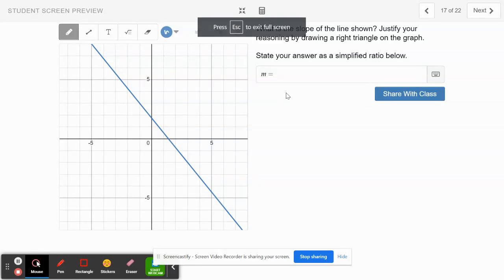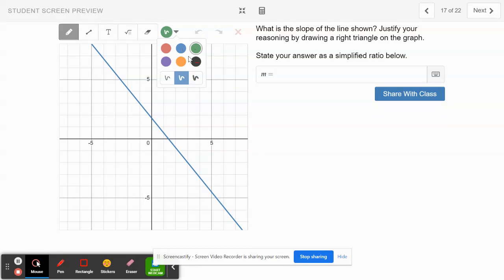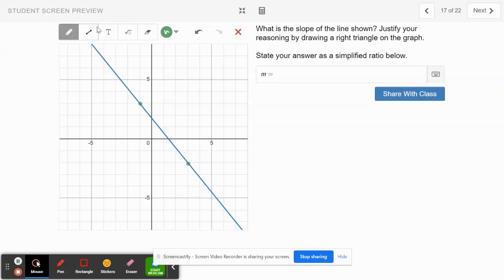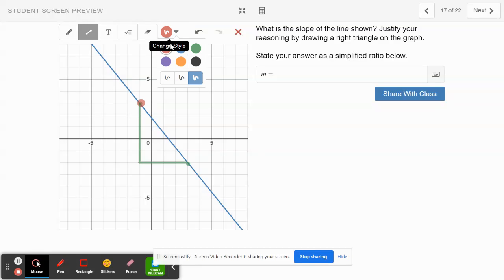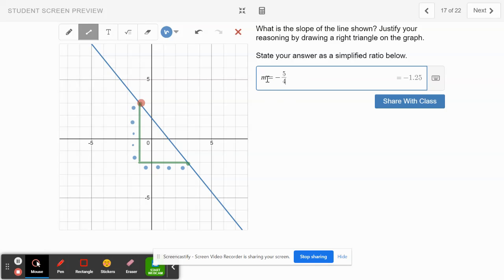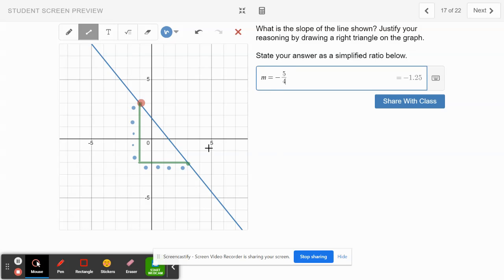2.2C Lesson: Similar Triangles and Slope - #17